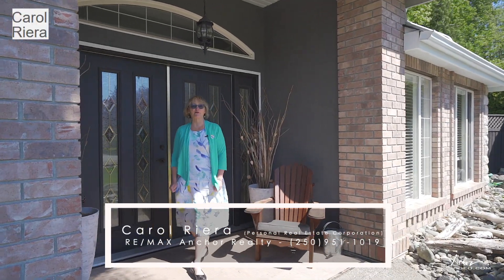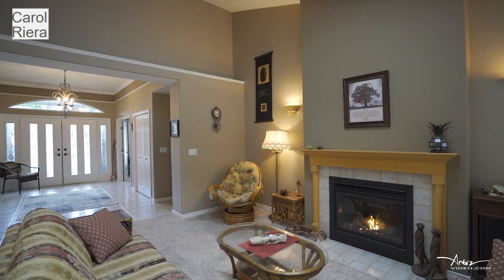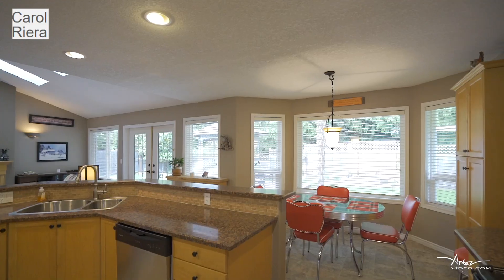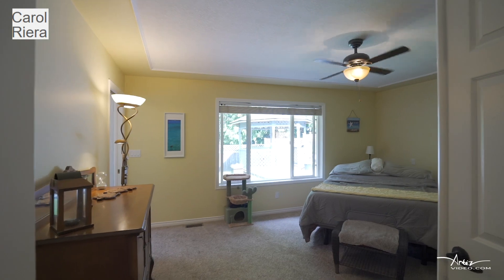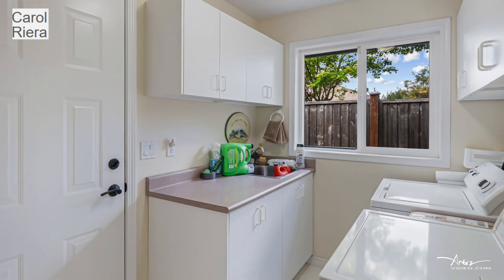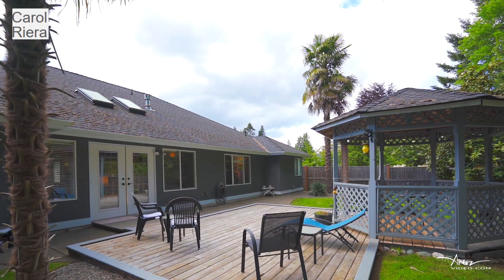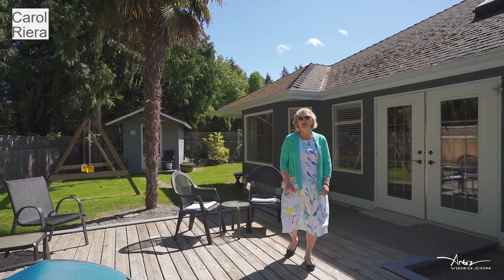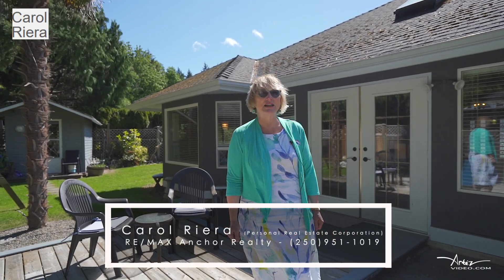1195 Midiron Close-Carol Riera- ARTEZ